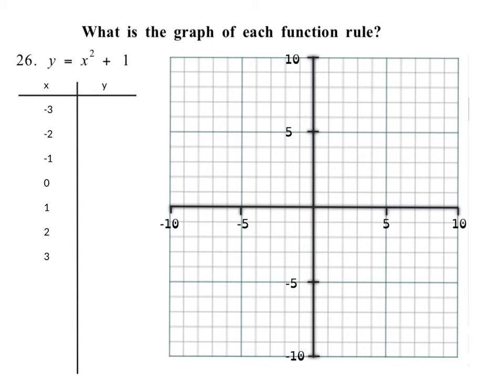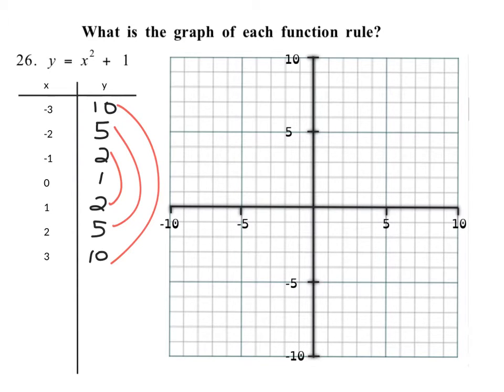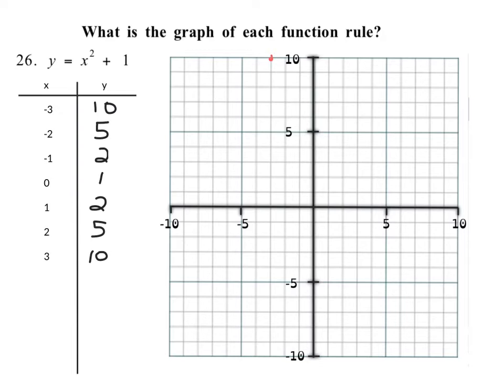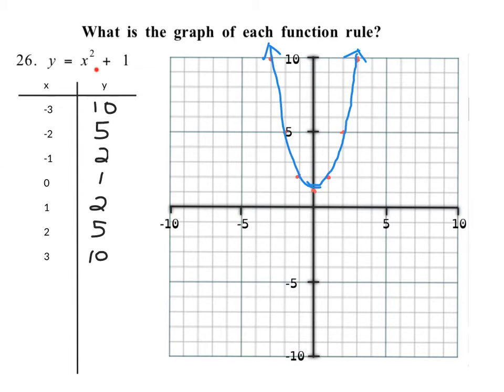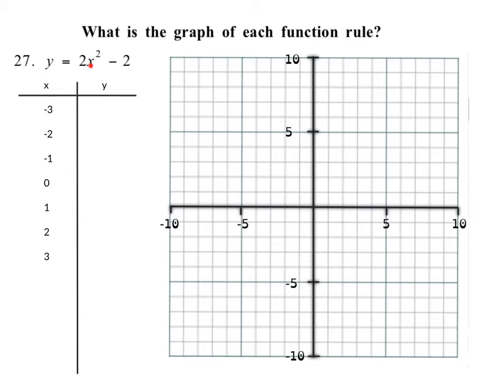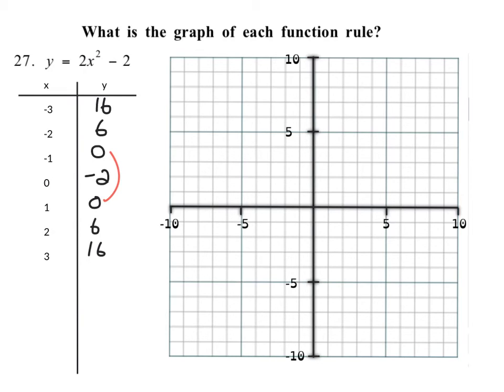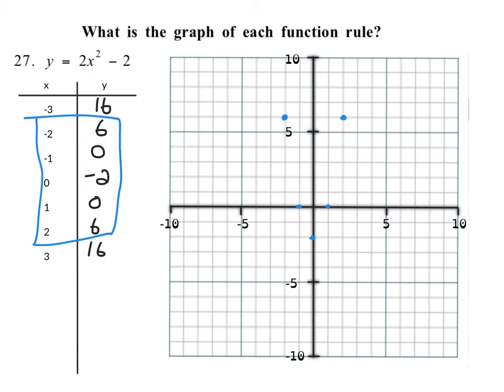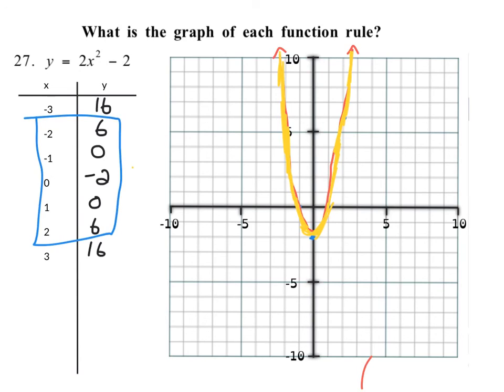Alg 1 Unit 4 Study Guide #26, 27